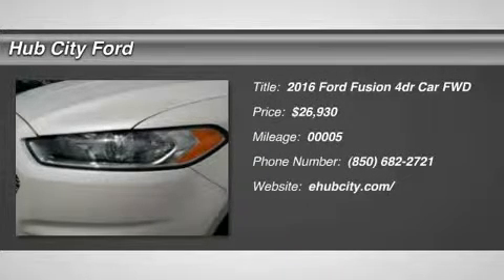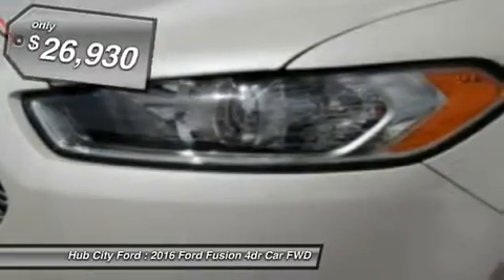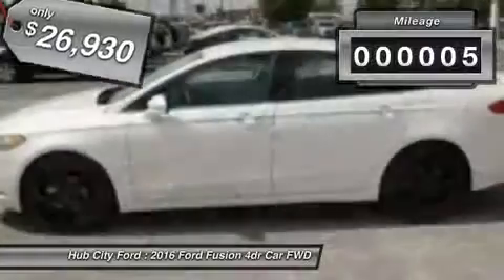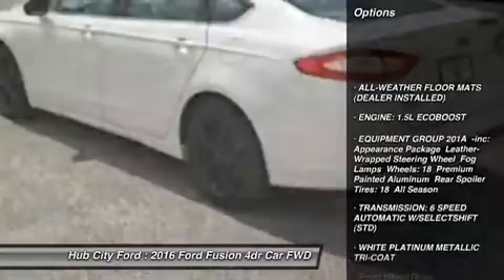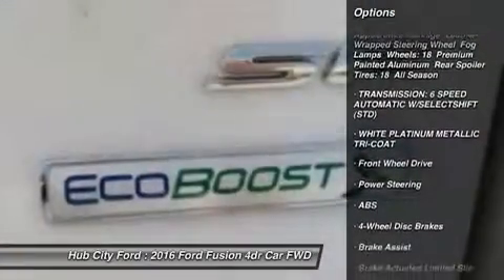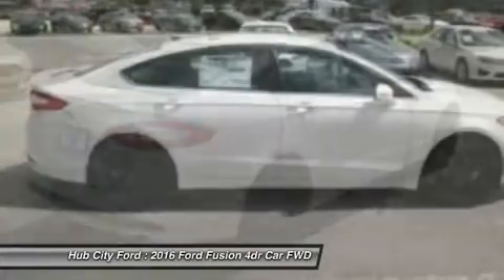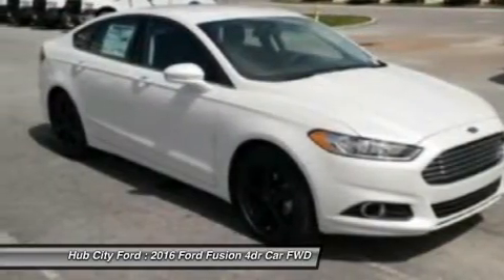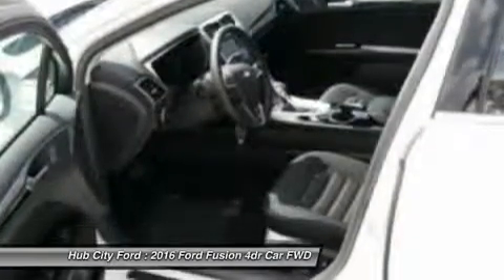2016 Ford Fusion 15F409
2016 FORD FUSION Crestview, FL
Stock# 15F409

4060 S. Ferdon